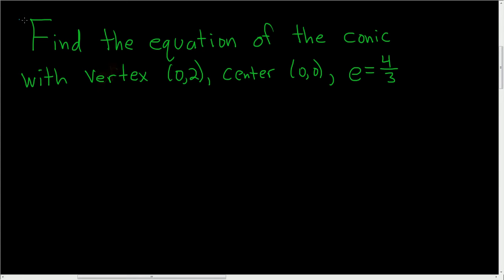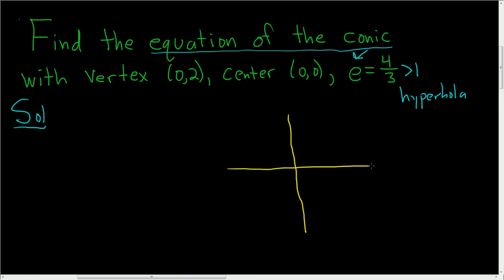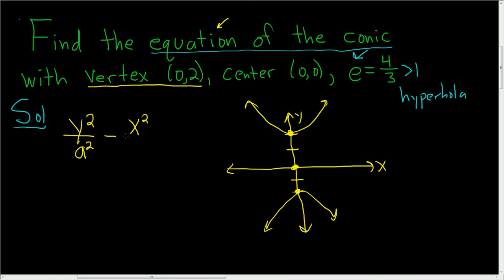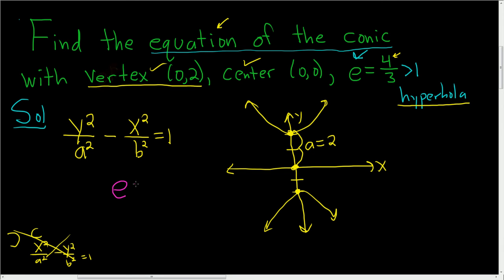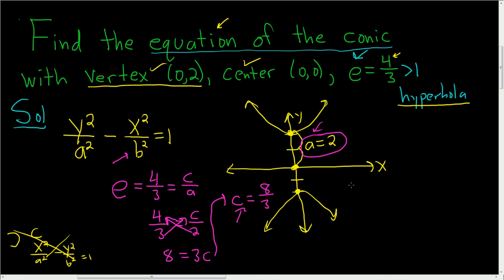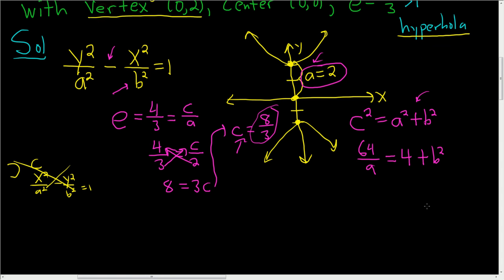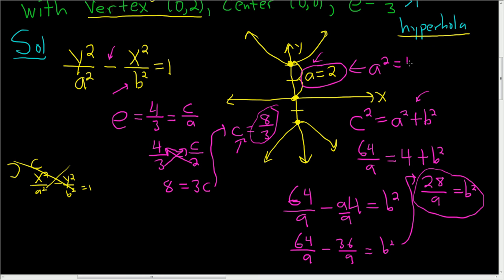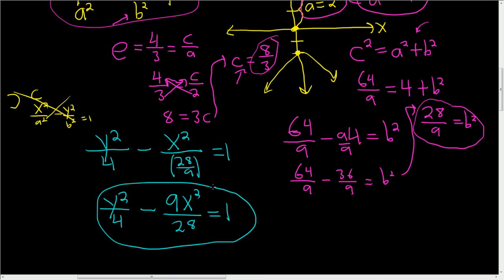Equation of Conic with Vertex (0, 2) Center (0, 0) and Eccentricity = 4/3